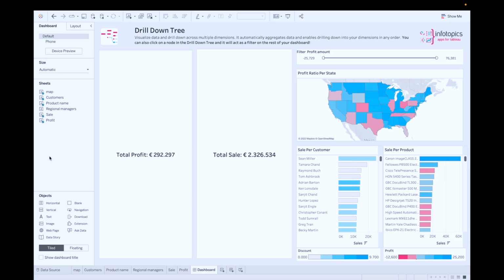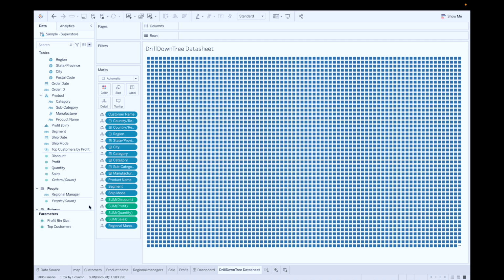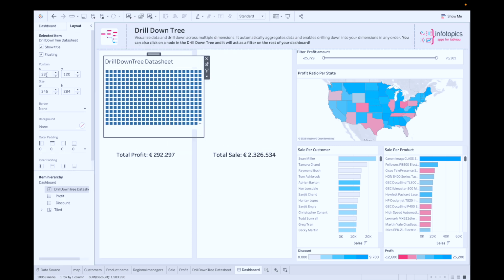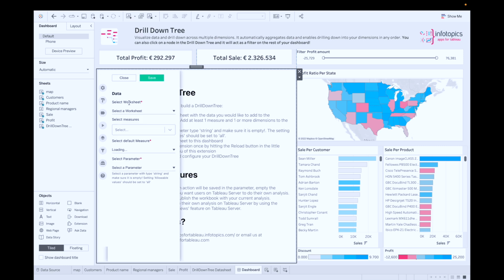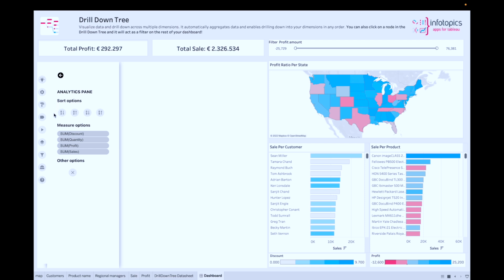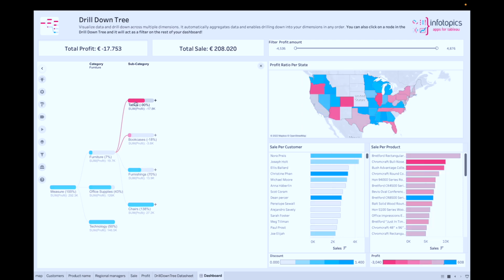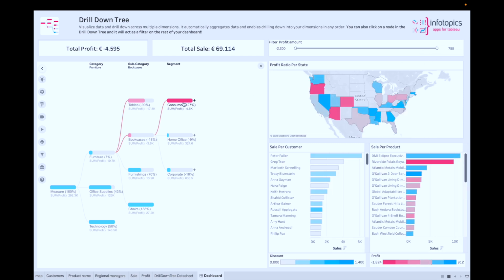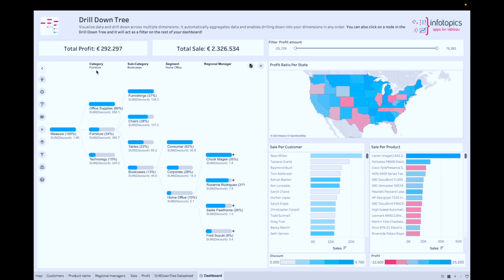Get started with DrillDownTree!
DrillDownTree allows users to explore specific information in a dashboard from different angles by shifting from an overview of data to a more detailed picture using the same dataset. It’s a great data exploration tool for ad hoc analysis and root cause analysis.
Make impact with data. Get deeper insights and supercharge your Tableau!